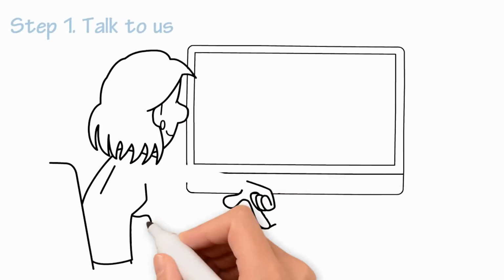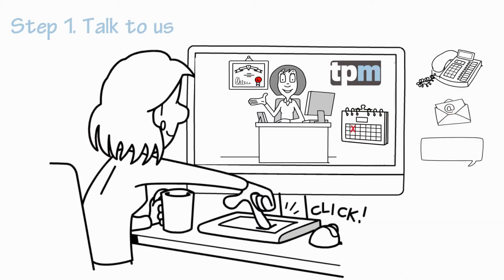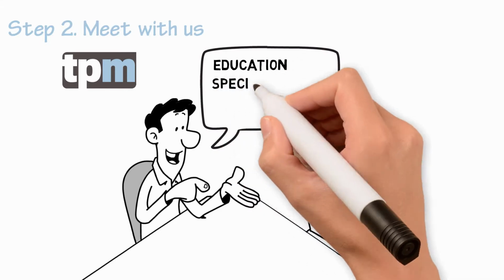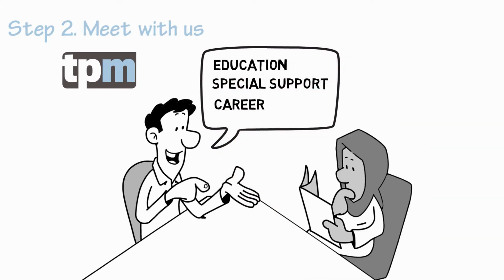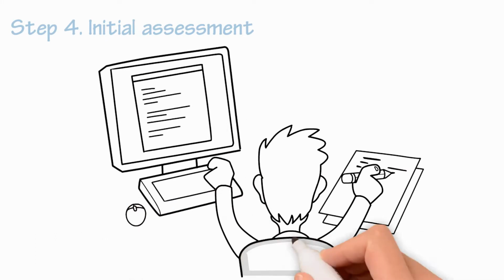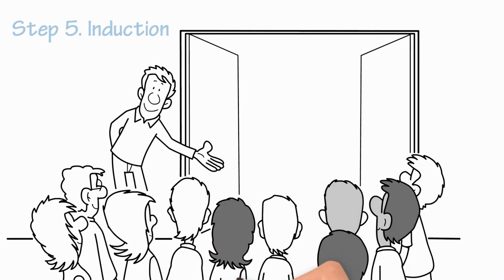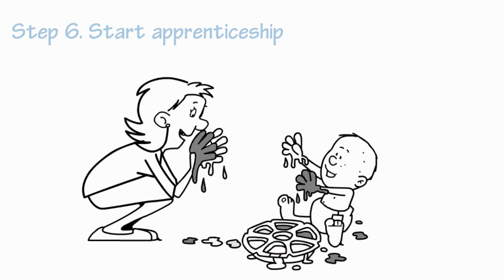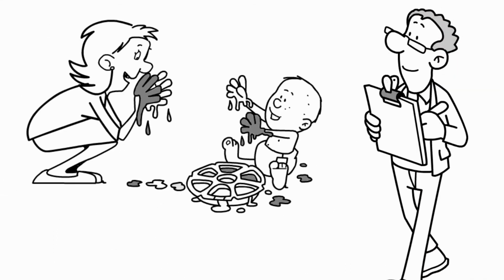6 steps to becoming a tpm apprentice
A step by step guide to the application process for becoming a tpm apprentice in Liverpool City Region. It's easy!

Once you've watched the video, see the current apprenticeship vacancies we have loaded to our

Get in touch if you see something that interests you - we're ready to answer any questions you might have.